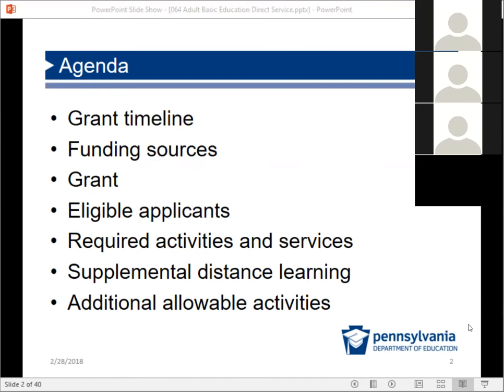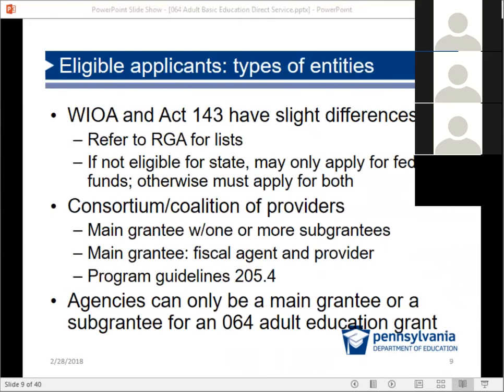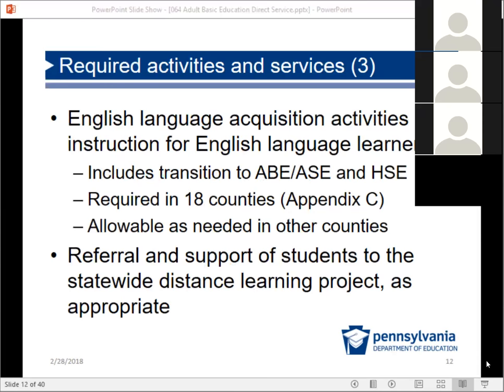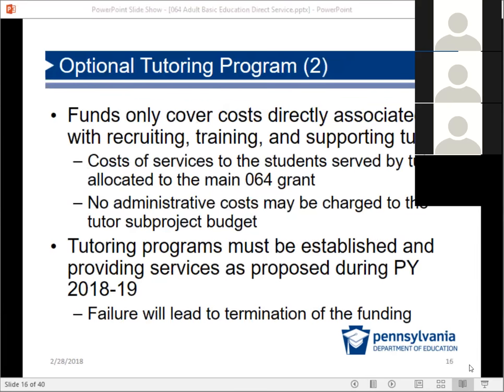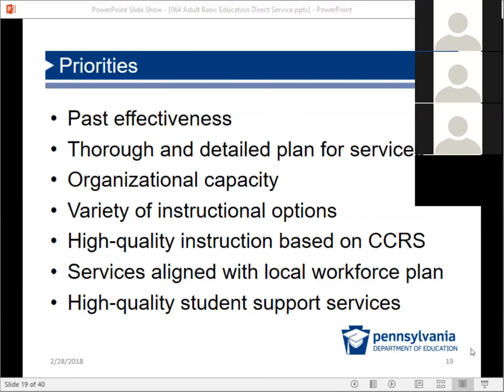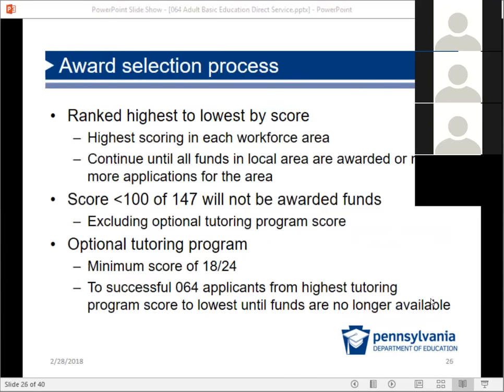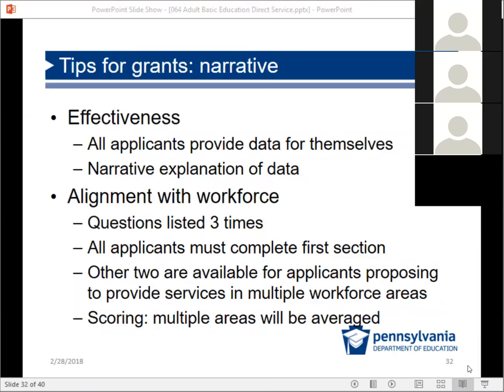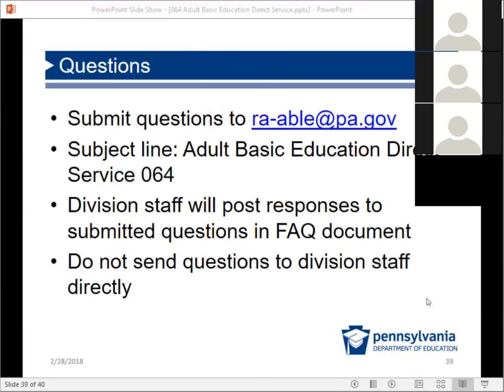Adult Basic Education Direct Service - Division of Adult Education Grant Competition Webinar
This webinar is an announcement of availability of grant funds for adult basic education programs administered by the Division of Adult Education. Information on grant requirements and how to apply is included.